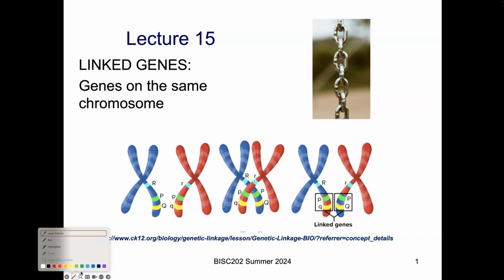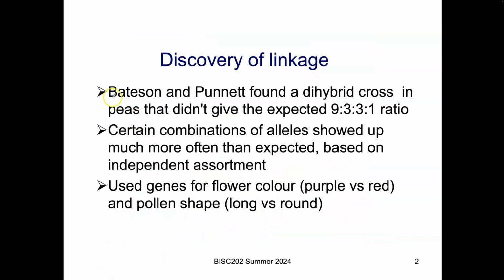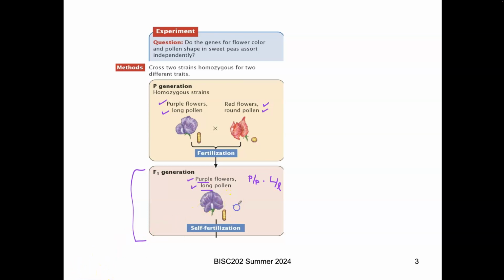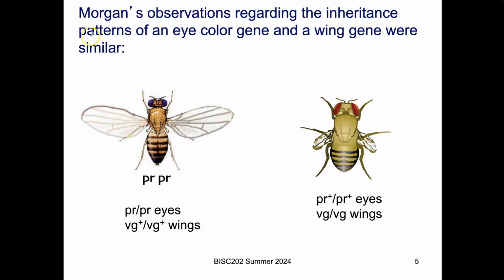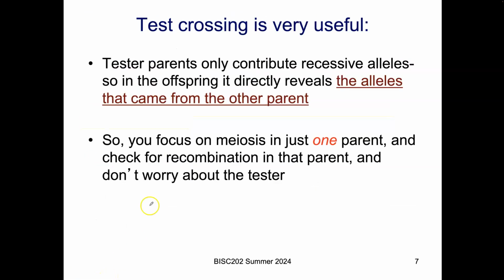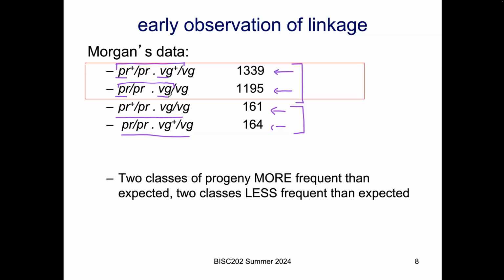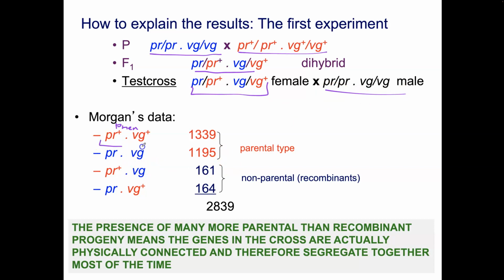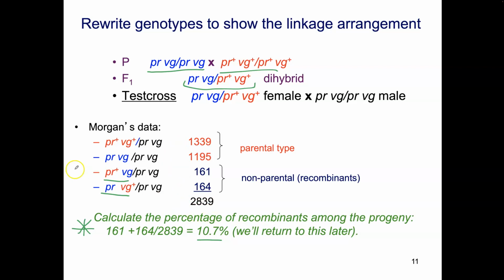Lecture 15 prep 1